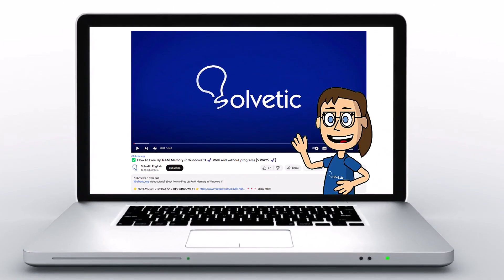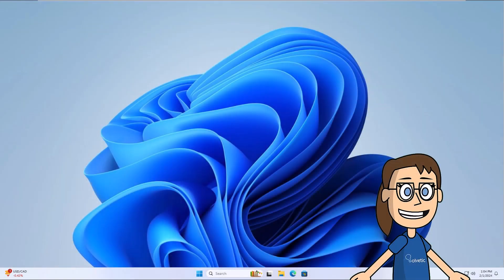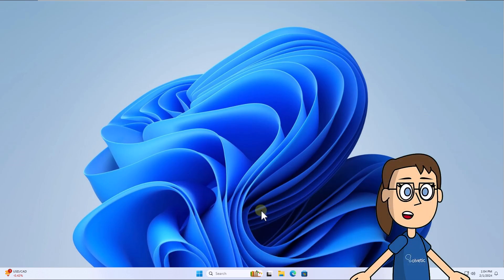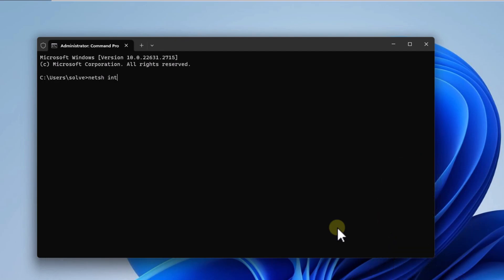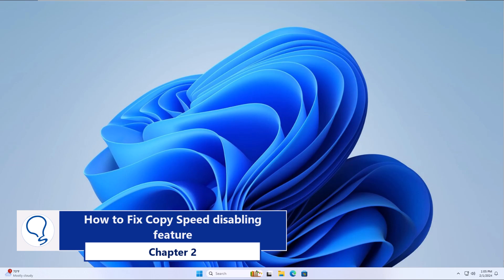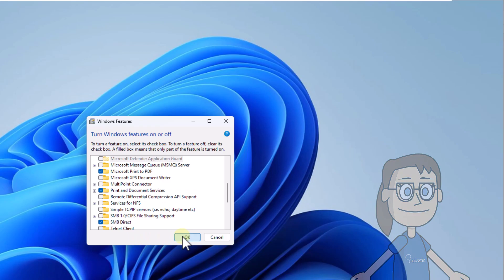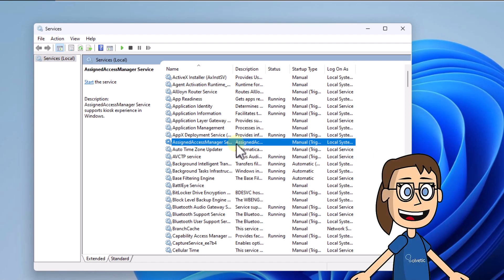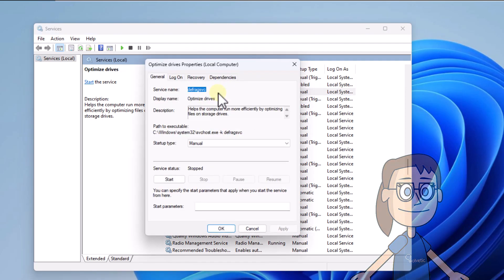COPY SPEED SLOW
Hello! If you're experiencing slow copy speeds, it can be quite frustrating. Whether you're copying files within your computer or to an external device, slow copy speeds can be a hindrance to your productivity.

In this guide, we'll explore various methods to improve copy speed. We'll cover optimizing settings, checking your storage drives, managing temporary files, and updating drivers.

If you're looking to boost your copy speeds and resolve this issue, keep reading, and feel free to leave comments and show your support for Solvetic as we delve into the solutions. Go to fix!

🔹COMMANDS🔹

 》 CHAPTERS 《

00:00 Introduction
00:30 How to Fix Copy Speed slow disabling autotuning
01:34 How to Fix Copy Speed disabling feature
03:09 How to Fix Copy Speed from Services